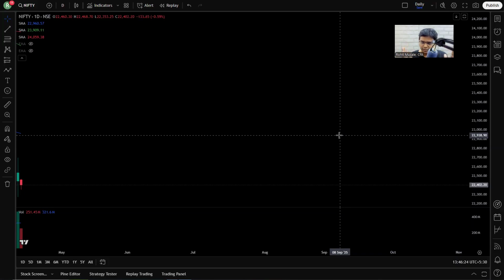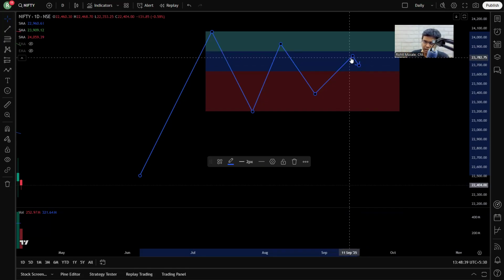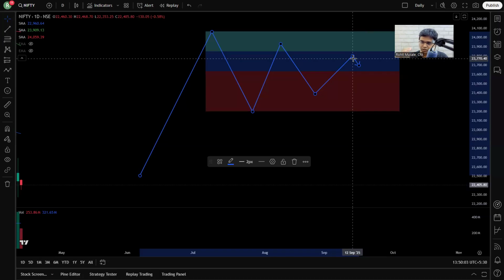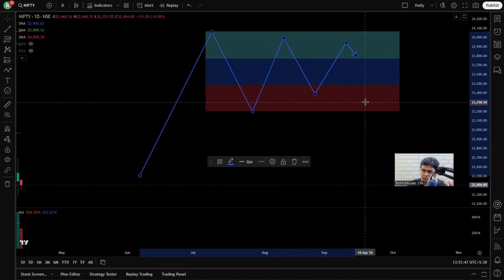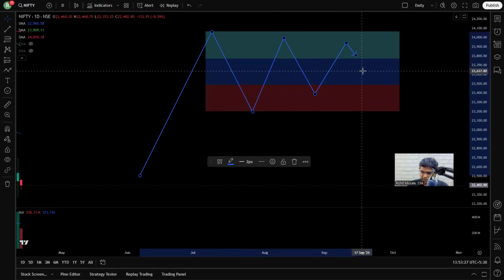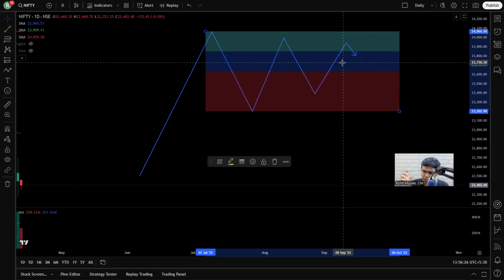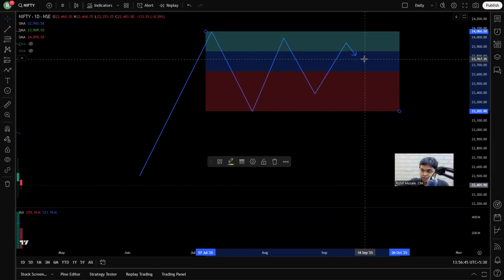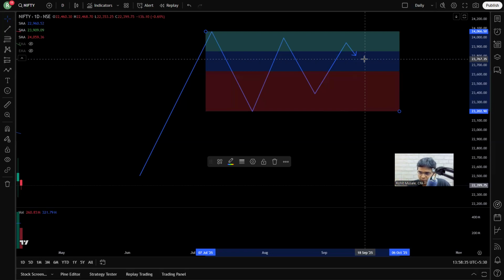Low Cheat, Cheat, Middle Cheat Setups